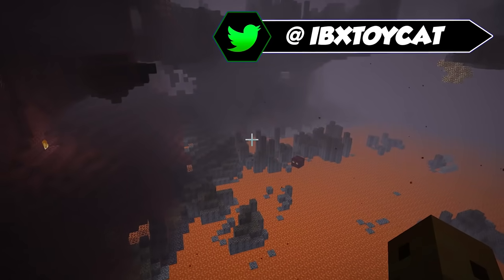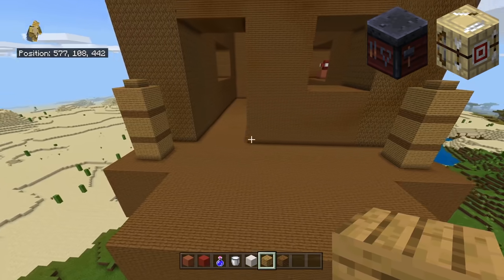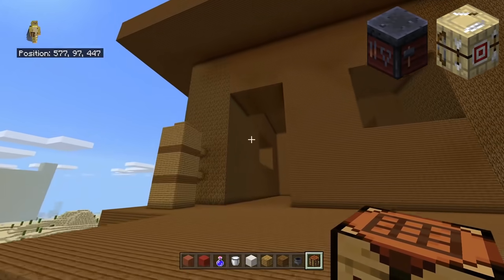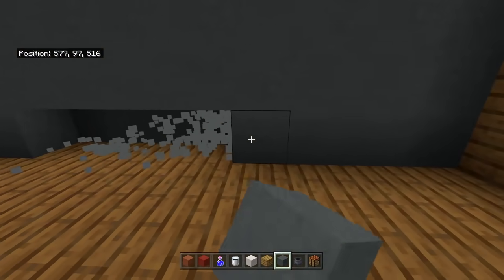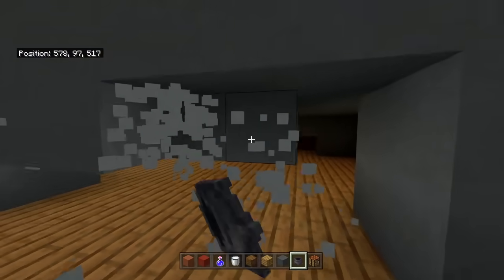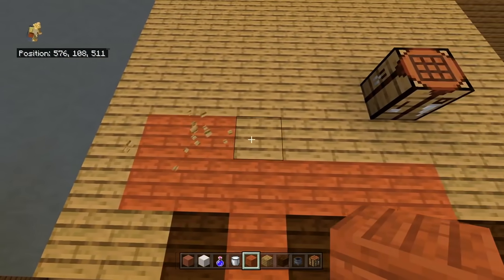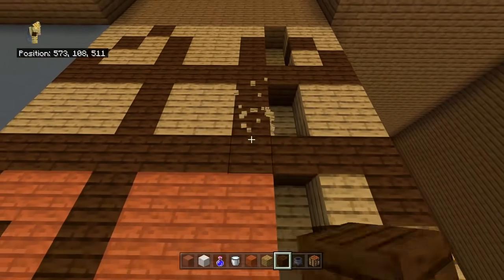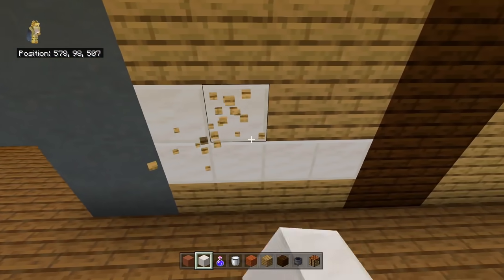1.16 Is Still Missing These 4 Features - Why?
Perhaps they are in 1.17, but right now the only word is silence